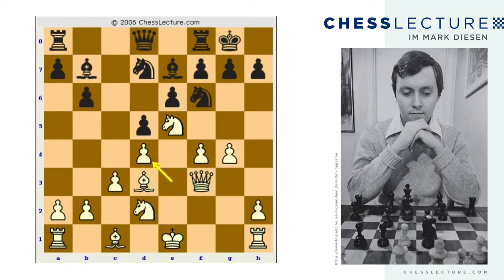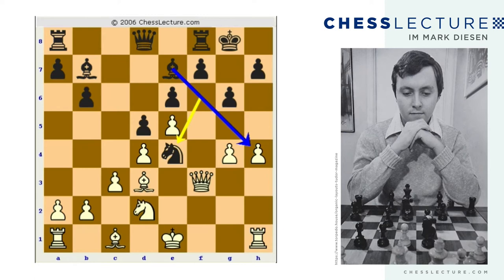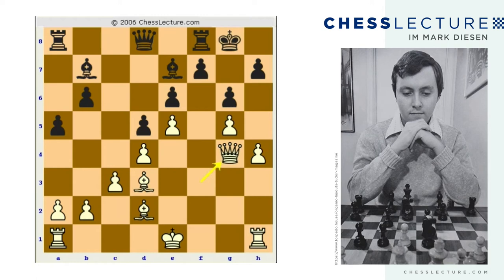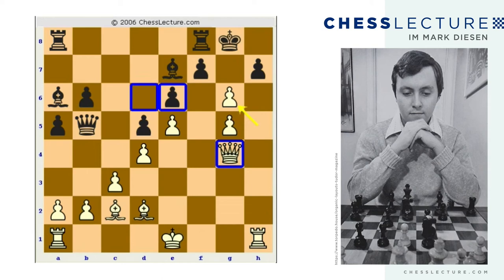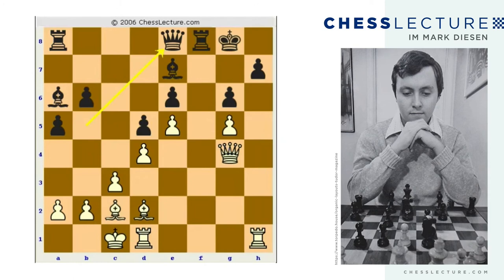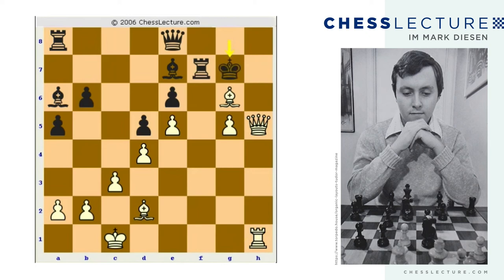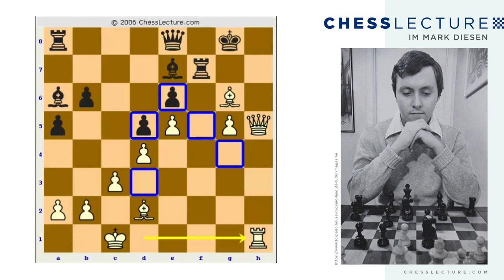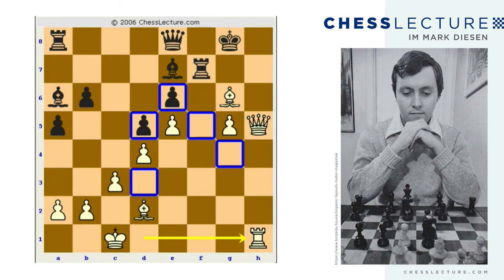Winning with the Stonewall Attack Part 2 with IM Mark Diesen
Mark explains the Queen's Pawn opening The Stonewall Attack and how it can be a potent opening for White and very effective. It can result is some very relatively easy victories and is especially potent after Black plays E6, D5. Part 2 of 2